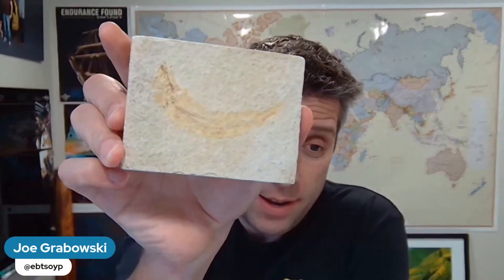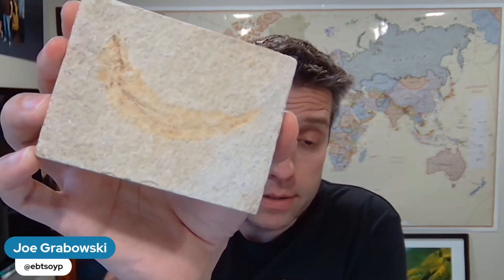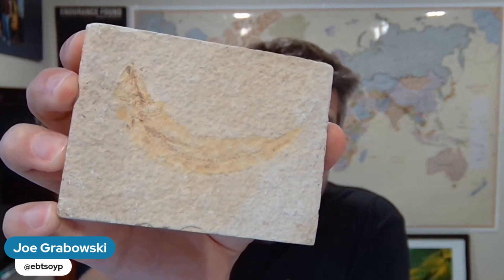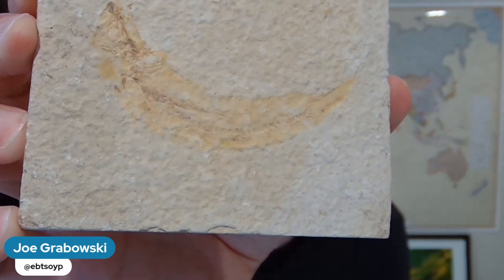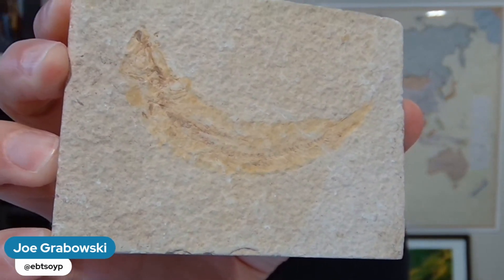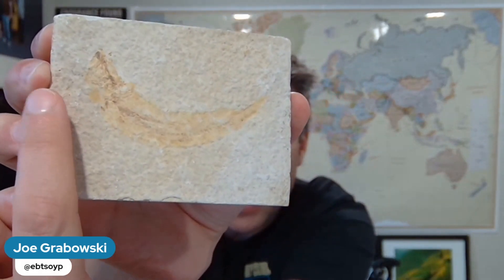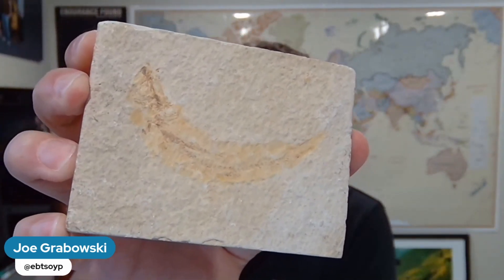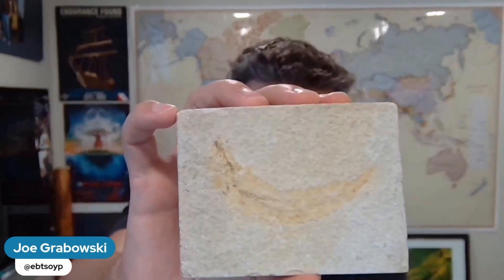ANSWER - Curiosity of the Week 23 (Segment from World's Most Exciting Classroom Ep 24)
Curiosity of the Week 23 – Answer

During last week’s episode, we asked you what this object was?

Join Stewart McPherson in the Darwin Studio to find out if your guess was right!